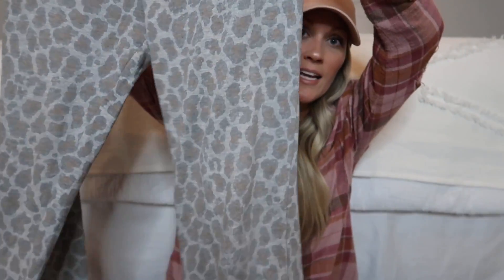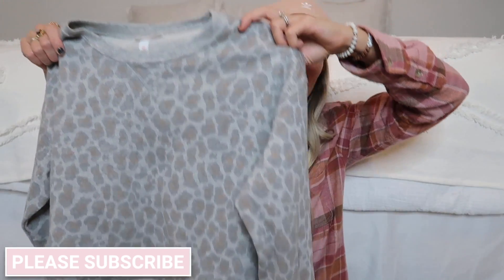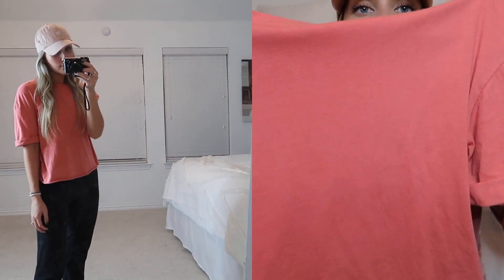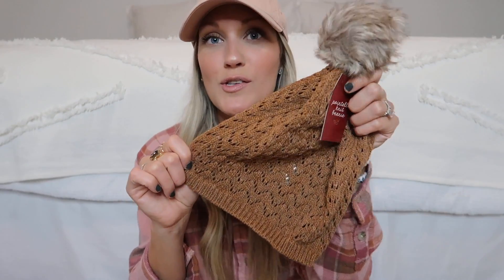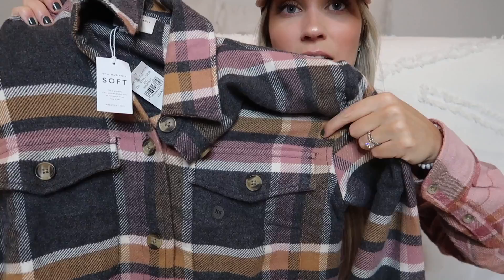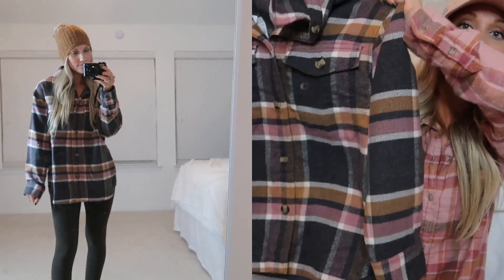2020 FALL CLOTHING TRY ON HAUL | TARGET, AERIE, AMAZON, WALMART | Amanda Little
**MAKE SURE QUALITY IS SET ON 1080p**

Hey Y’all,
Today I am sharing a 2020 fall clothing try on haul... fall is my favorite season to dress for, so I am so excited to share the things I have recently picked up.  In this video I am sharing clothing from Target, American Eagle, Aerie, Amazon and Walmart... so I guess you could say this is a 2020 affordable fall clothing haul!

Hit that thumbs up button if you like this style of video.

Amanda

Wild Fable Tie Dye Sweatshirt:

Wild Fable Tie Dye Sweatpants:

Colsie Leopard Loungewear Top;:

Colsie Leopard Loungewear Pants:

Wild Fable Orange T-shirt:

Wild Fable Olive T-shirt:

Universal Thread Cardigan:

Wild Fable Charcoal Flannel:

Black Universal Thread Flannel:

Walmart Boots:

Amazon Tie Dye Loungewear Set: (I got the color 02 Green in a small)

Amazon Brami: (I got Olive Green in a small)